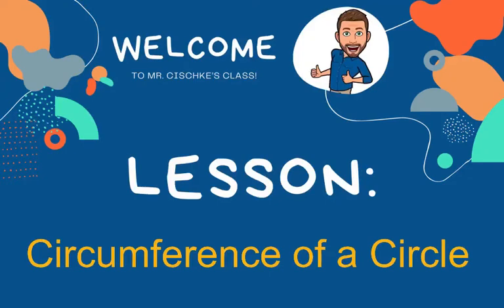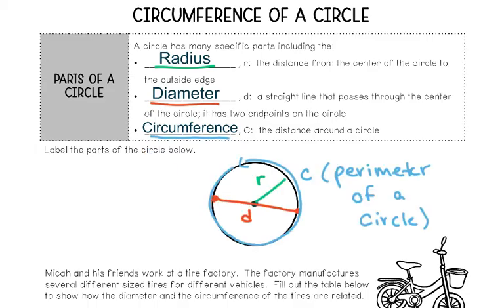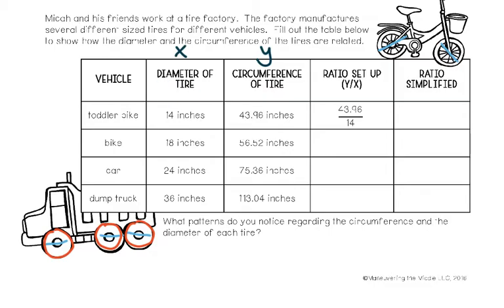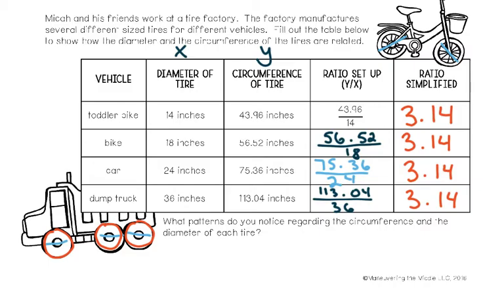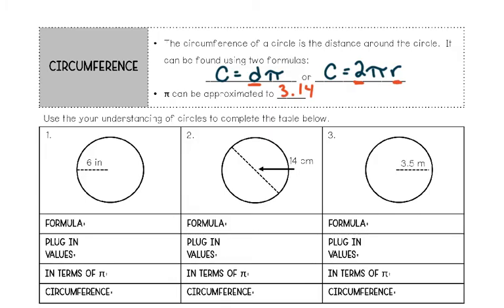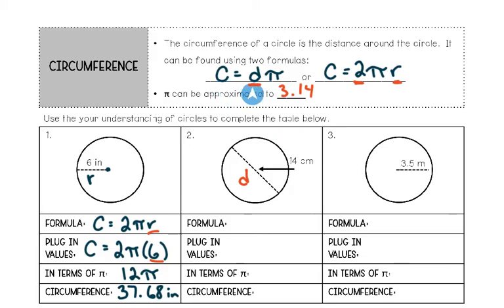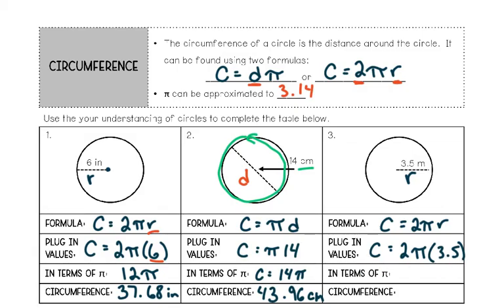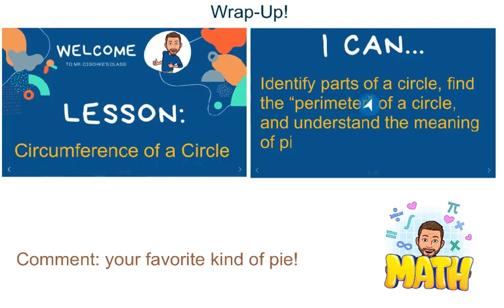Circumference of a Circle